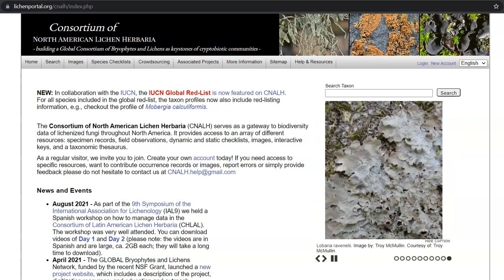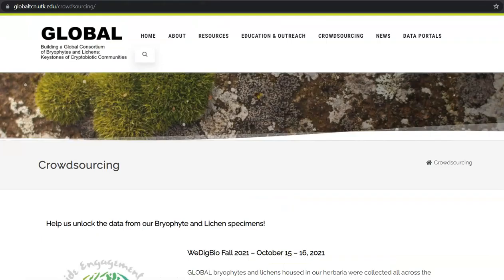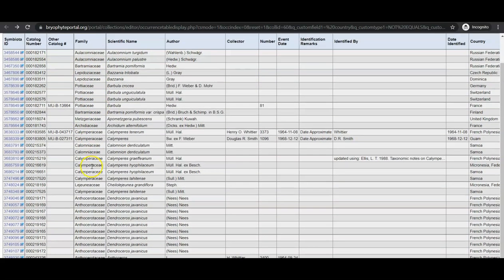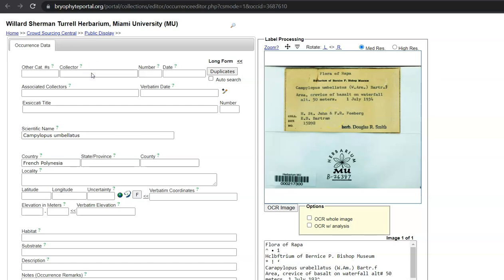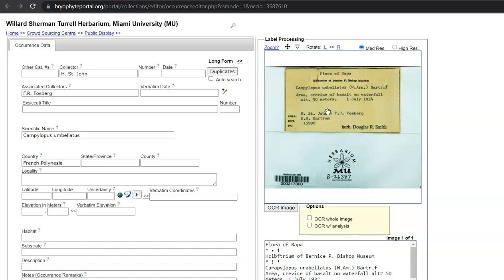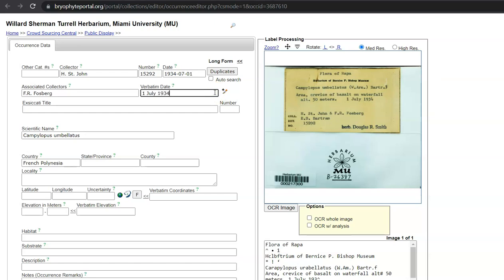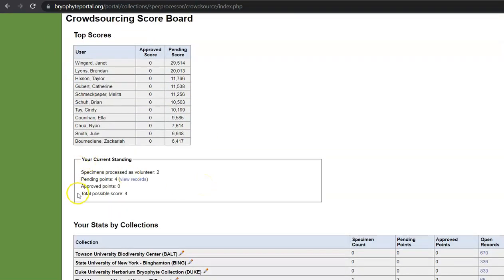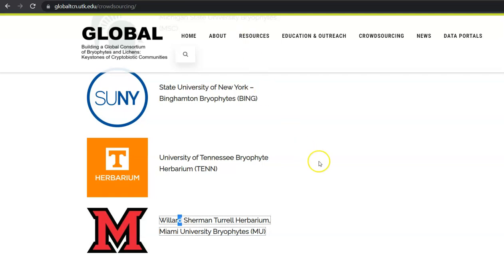Intro to GLOBAL Crowdsourcing